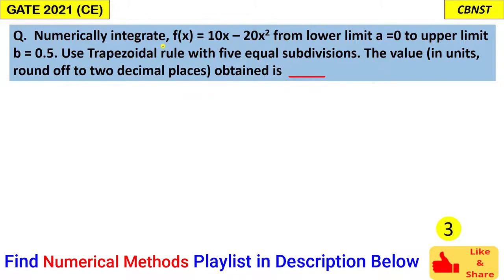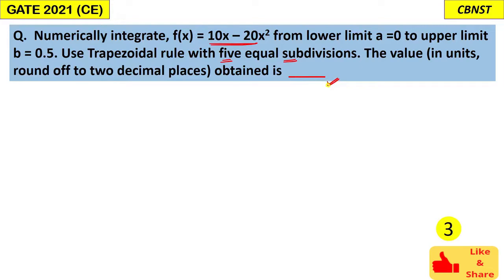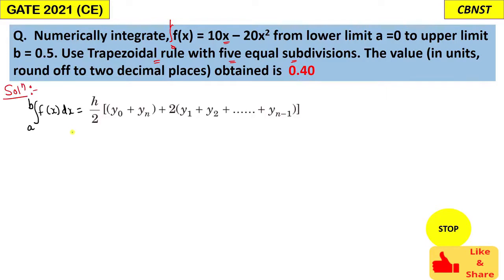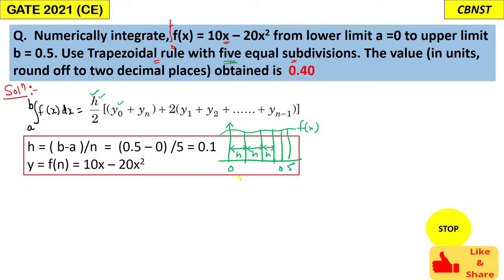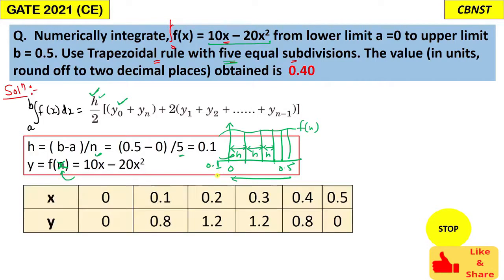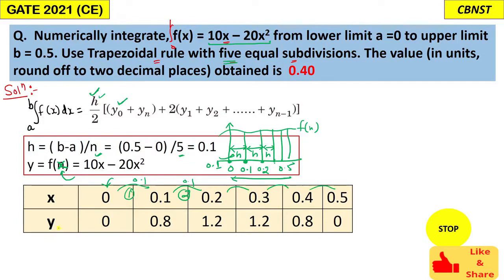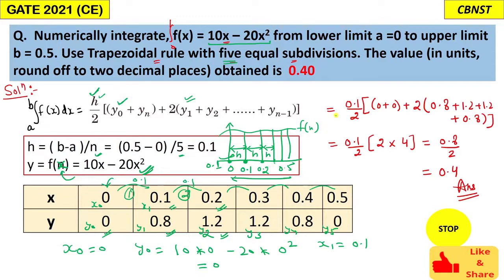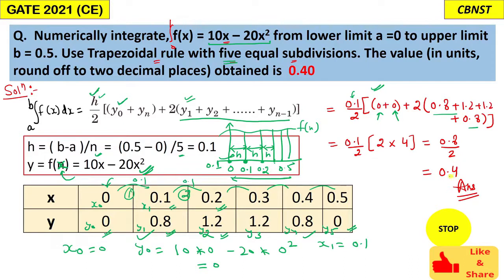Trapezoidal Rule Question - GATE 2021 ( CE)- 2 -Solved || Numerical Methods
👉In this video, I have fully explained the solution of one of the GATE 2021 (CE)  Question, based on Numerical Methods (Trapezoidal ) in CBNST ( Computer Based Numerical and Statistical techniques).  So Let's check it out:)